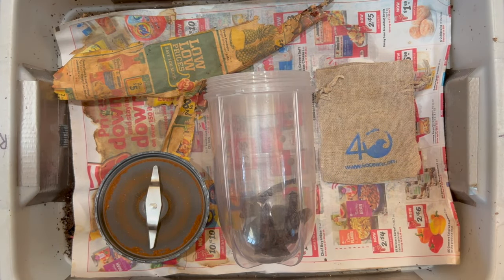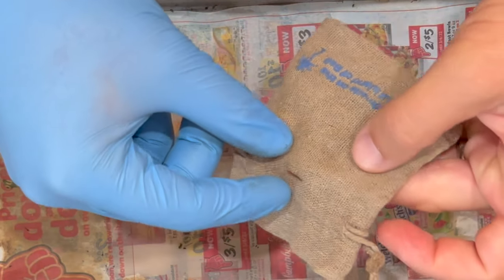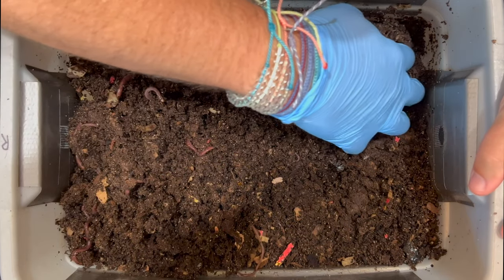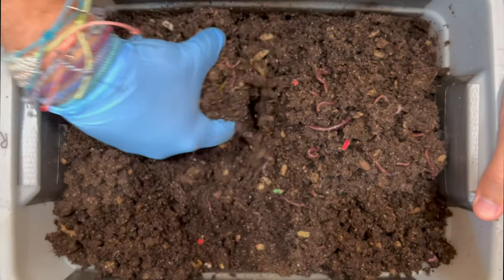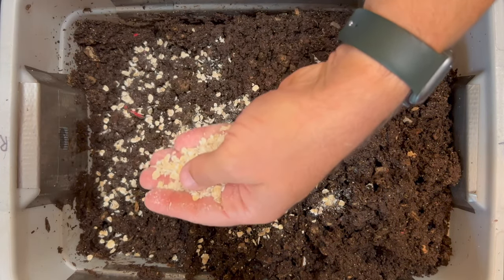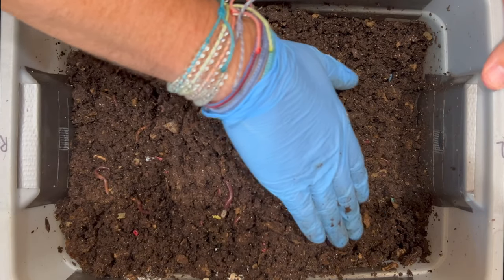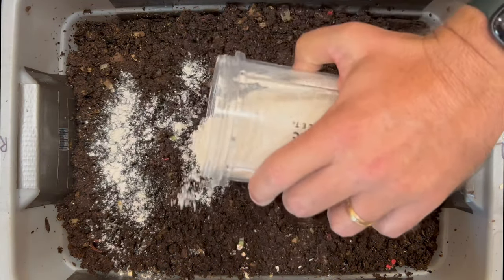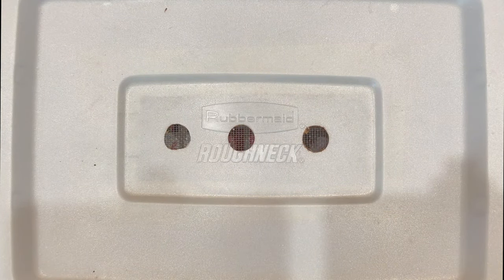Prepping Worm Bin Before Harvest + Last Feeding & Mite Time Lapse | Vermicomposting Worm Farm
My Tiny Worm Bin is almost ready for harvest after devouring 4+ months of food scraps & shredded cardboard making natural fertilizer & soil amendments for my garden in the form of worm casting!! Before I harvest I feed a totally dry feeding & go through some things in the bin that need to be taken out & put back in after I harvest & restart the bin.

From the start of this Tiny Worm Bin 139 days ago, the population has grown significantly & the red wiggler composting worms have grown chunkier! Come see how they are doing & watch a little mite time lapse after depopulating the bin using wet bread to bait out the mites.

Worm Bins I use:
20 Gallon Fabric Grow Pots
3 gallon Rubbermaid Roughneck tote

Equipment I use:
12 Sheet Cross Cut Micro Shredder (I use it to shred cardboard)

Other useful equipment for worm farming:
5 stackable sifter with different sized mesh

4 Ocean bracelets I wear

00:00 | Intro what to look
01:28 | Mite timelapse
02:36 | Should I count worms?
03:29 | No odors + how I'll feed the bin'
03:55 | Castings texture & consistancy
04:17 | Dry feeding
05:19 | Bin size comparison & considerations
05:53 | Mite issues timeline
06:42 | Oats, coffee & eggshells top feeding